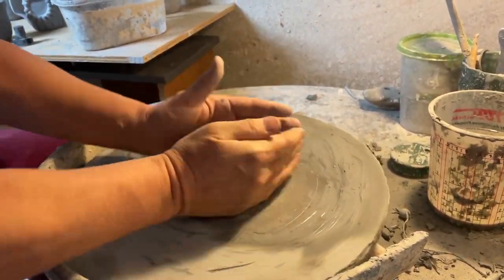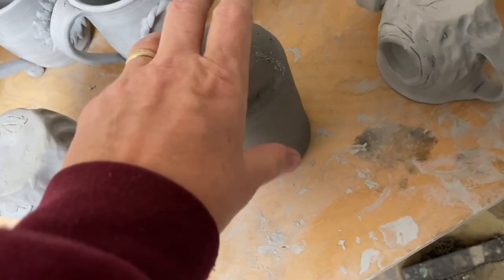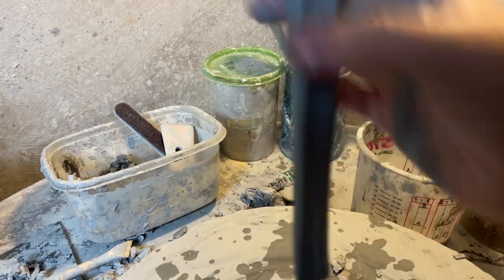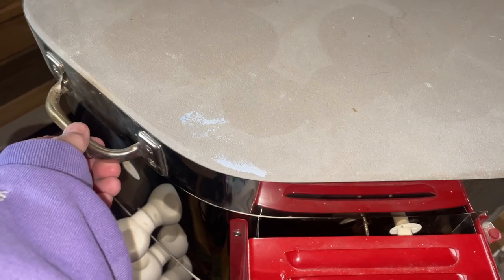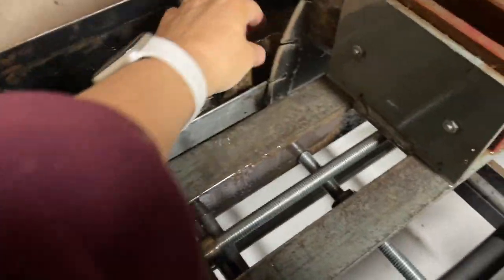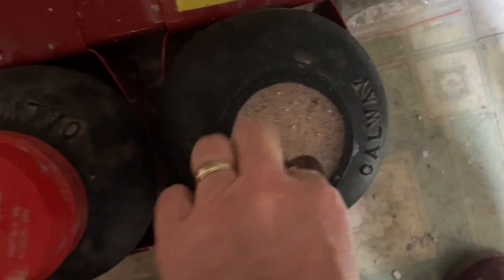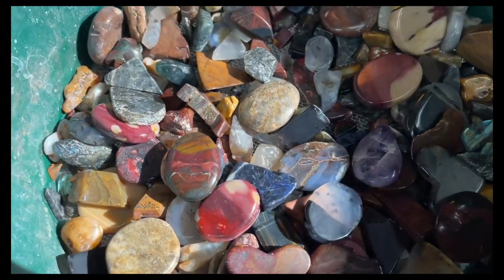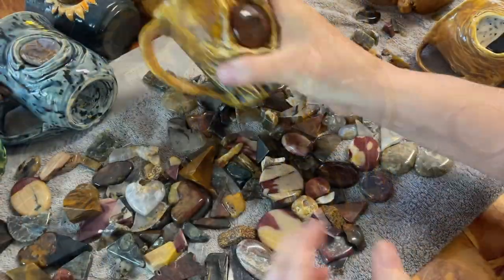Earth and Fire: Using Polished Stones in Pottery Mugs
Kate returns to her old love for Theo Kellison's Spring Makers' Challenge, combining hand thrown clay with shaped and polished stones to make beautiful and durable mugs. The stones are shaped with a lapidary machine and then tumbled with a vibratory tumbler. Come along as Kate shows you the entire maker's process, from a ball of clay and a chunk of rock to a useful and lovely piece of functional lapidary pottery.

KatyDid ROCKS!  is offering $10 off of the purchase price for her book on Etsy, through April 30, 2022.

BOOK - SO MANY BEAUTIFUL ROCKS! - A Memoir and Guidebook to the Lower Yellowstone River.